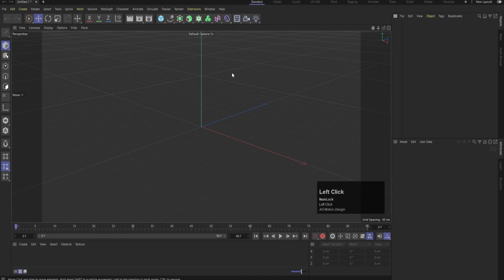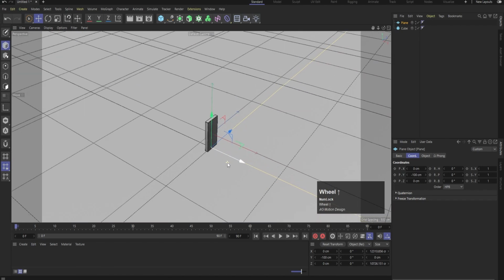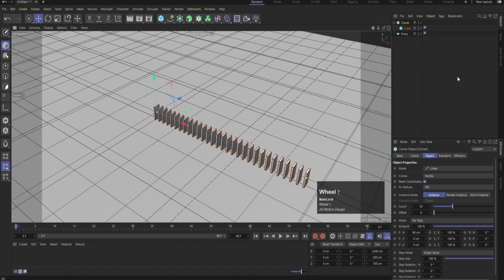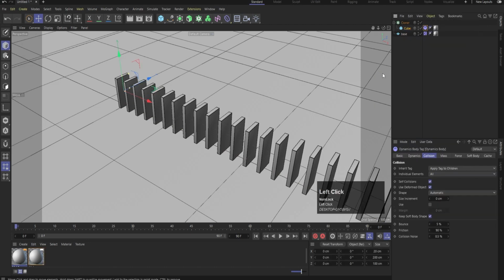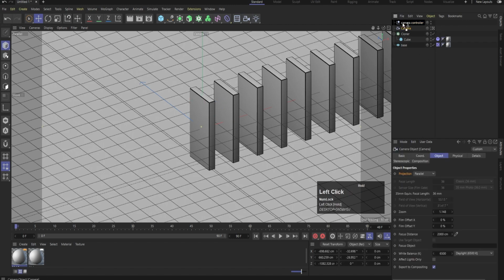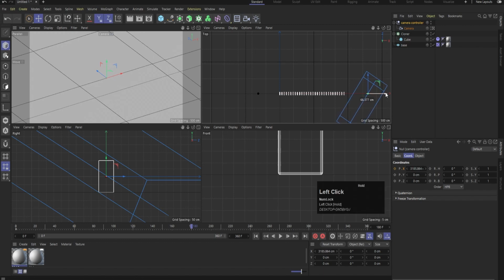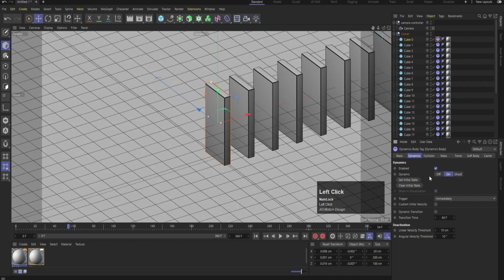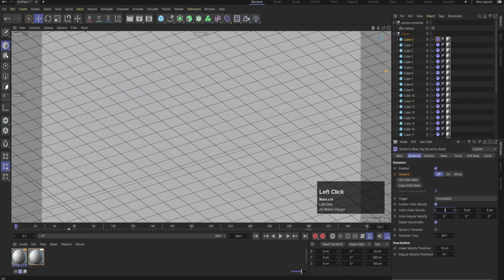Cinema 4D Dynamics: Create Perfect Looping Animations.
Learn how to create seamless and satisfying looping animations using dynamics in Cinema 4D! This step-by-step tutorial will guide you through the process of mastering dynamic simulations for stunning results. Perfect for beginners and pros alike!